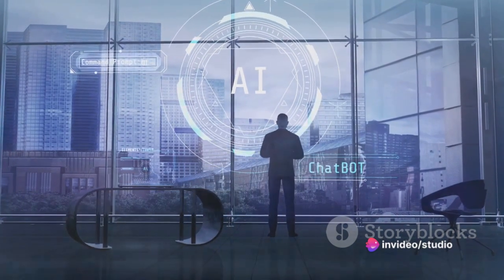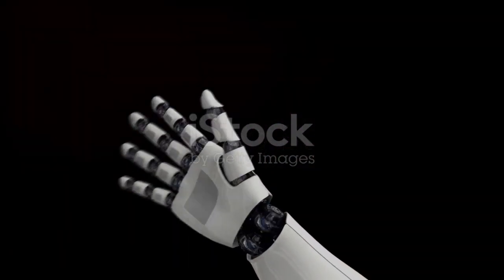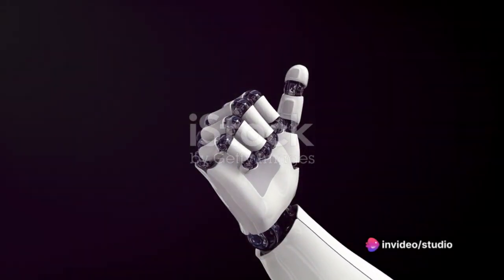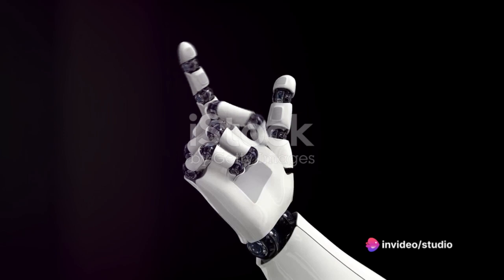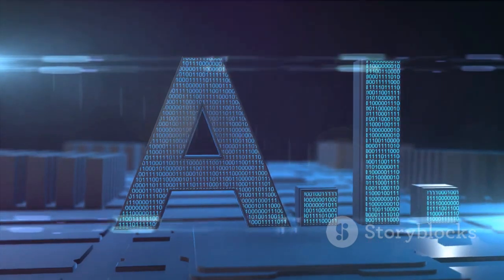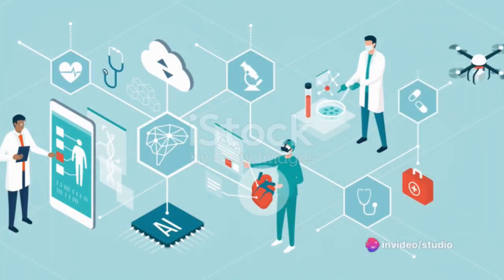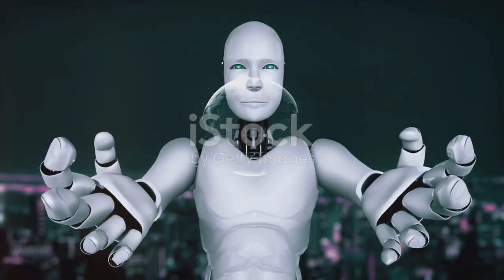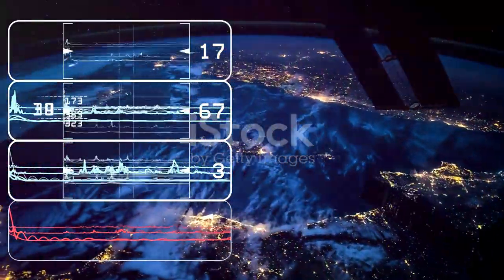AI Money Machines How to Generate Revenue with Artificial Intelligence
Discover the untapped potential of Artificial Intelligence as we delve into the strategies and tactics for building AI Money Machines. This comprehensive guide explores innovative ways to generate revenue through AI technologies, providing insights into lucrative ventures, smart investments, and practical steps for entrepreneurs and businesses alike. Whether you're a seasoned AI professional or just entering the field, learn how to turn algorithms into income streams and unlock the financial power of artificial intelligence in today's digital landscape